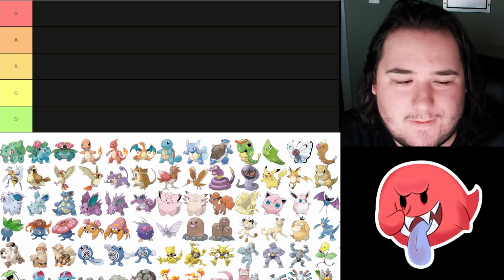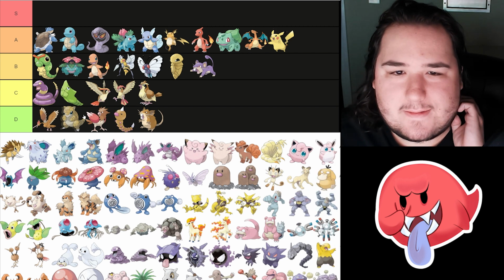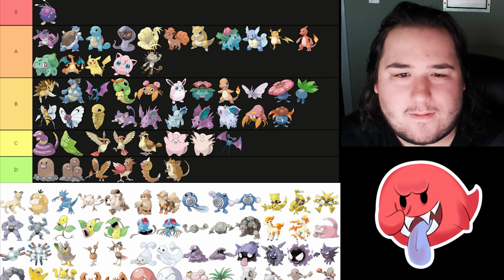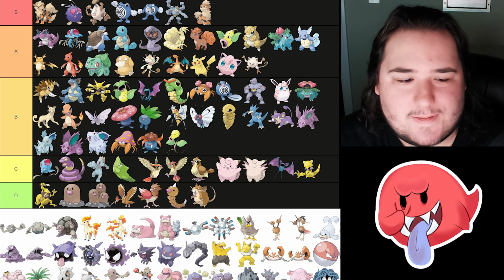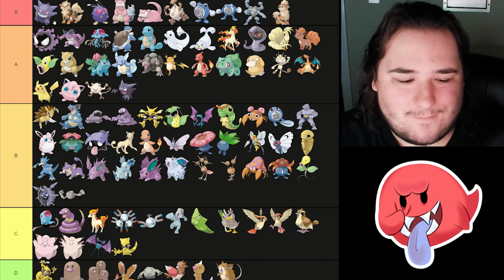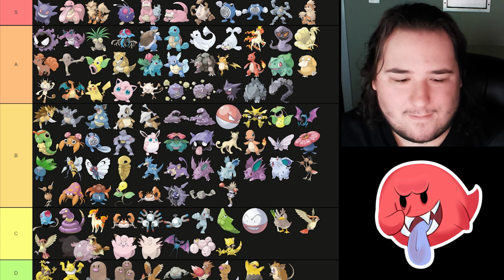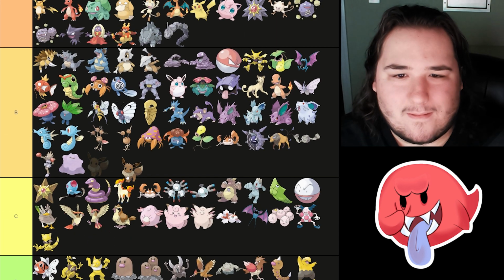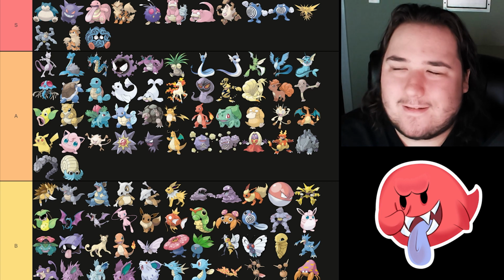Ranking ALL 151 Original Pokémon!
Subjectivity for all!